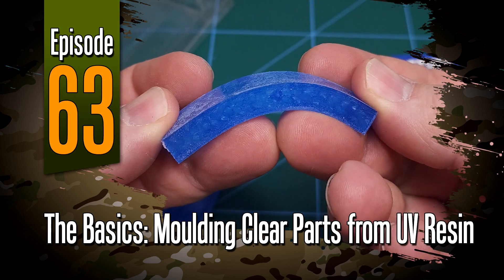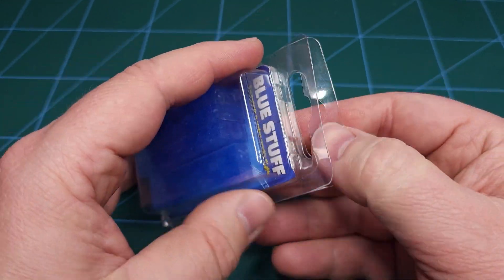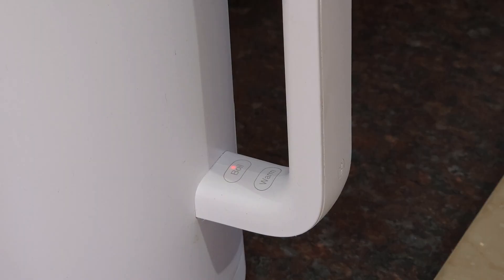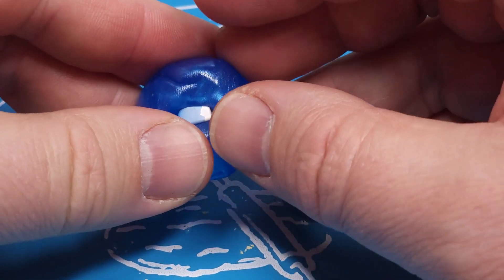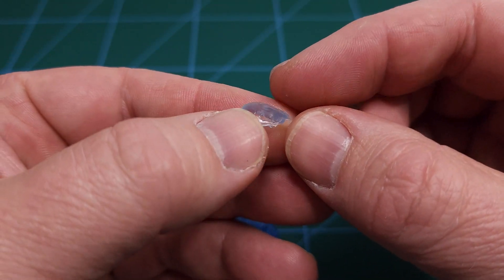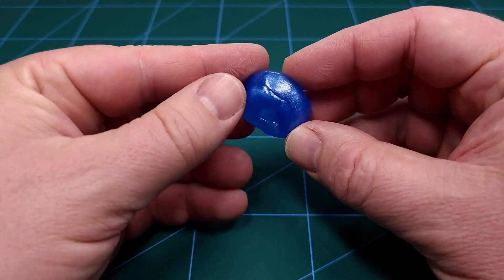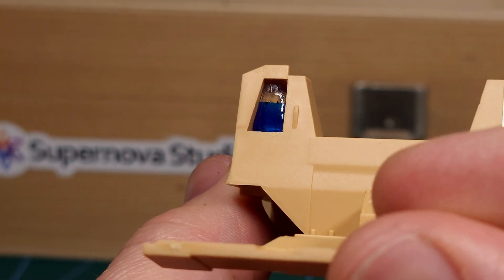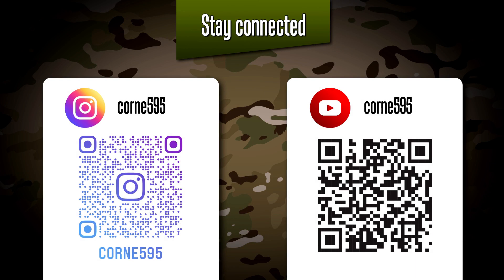Off the Sprue | The Basics: Moulding Clear Parts from UV Resin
The Basics: Moulding Clear Parts from UV Resin